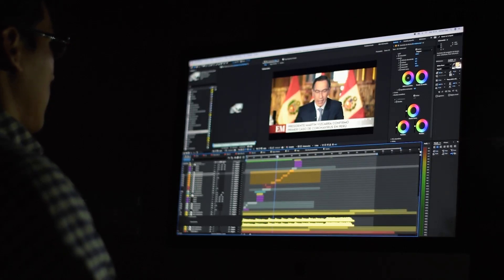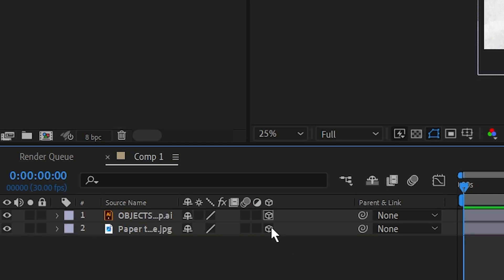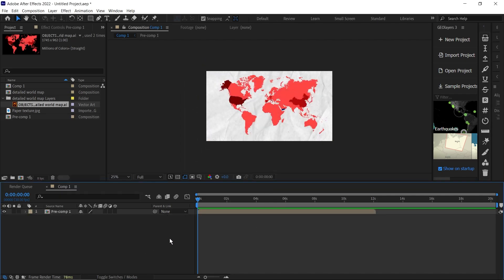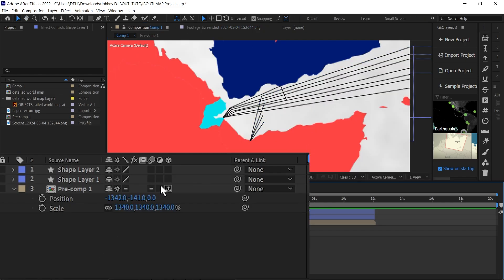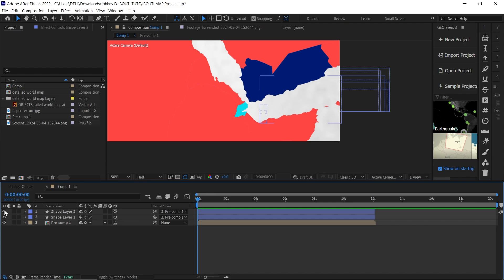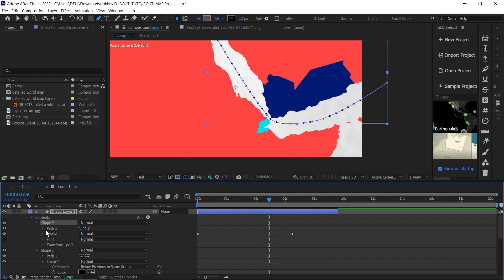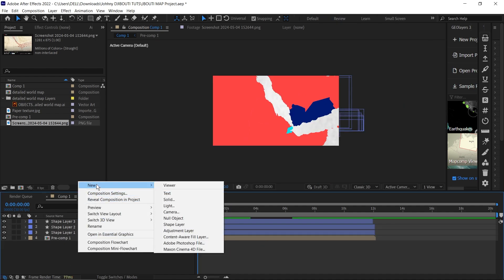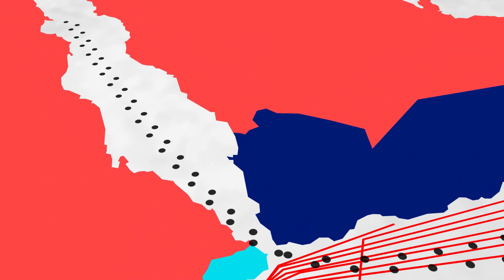How to Animate like Johnny Harris Using Free Vector Map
how to create this map animation from Johnny Harris's YouTube video "The Most Important Country You’ve never heard about". and I will be using a free vector map. so no plugin is required.

Chapters
00:00 Intro
01:10 Importing Vector Map
02:47 Drawing Paths
06:38 Draw the dotted  shapes
07:11 Animating the Shapes
10:09 Animating Map with Camera